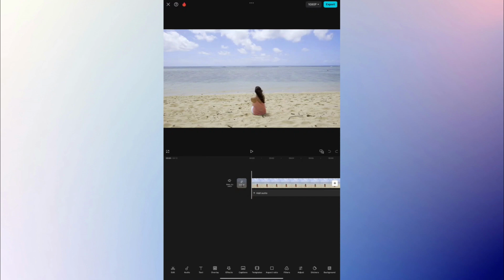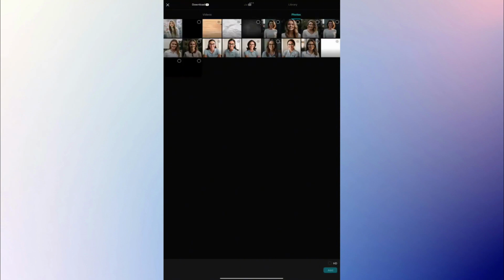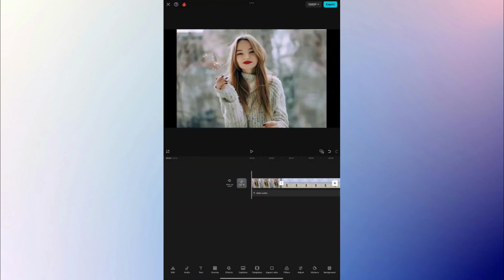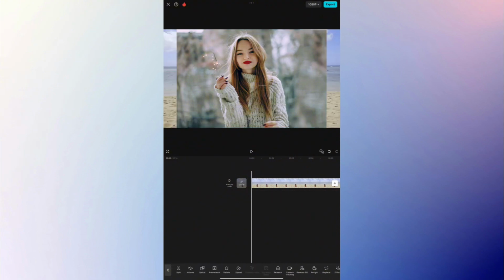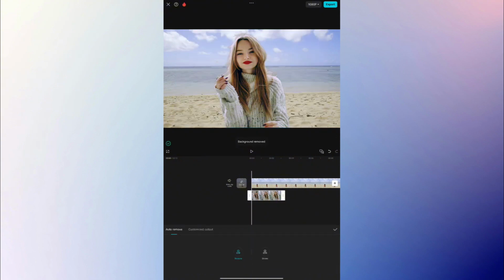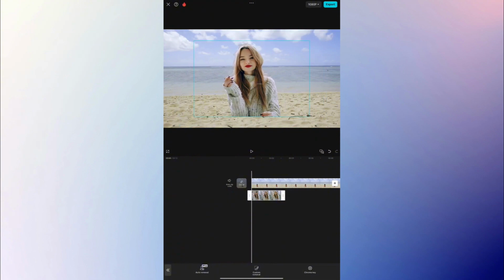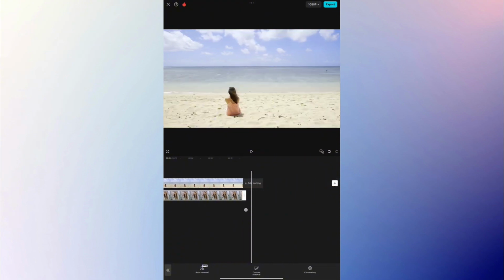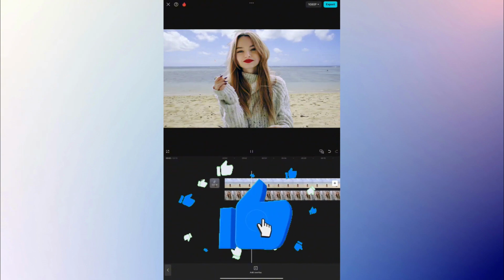How to Add a Photo on a Video in CapCut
In this video, we’ll show you how to easily add a photo to your video using CapCut, one of the most popular video editing apps. Whether you’re creating a slideshow, adding overlays, or personalizing your video, this step-by-step guide will help you seamlessly integrate photos into your video project. Watch now to enhance your editing skills with CapCut!